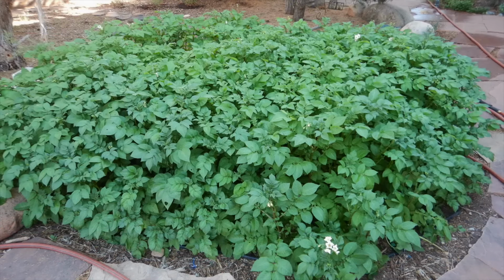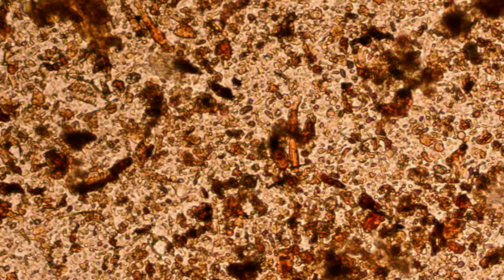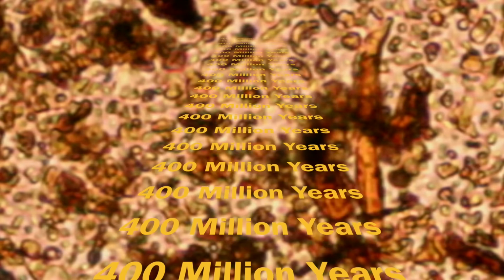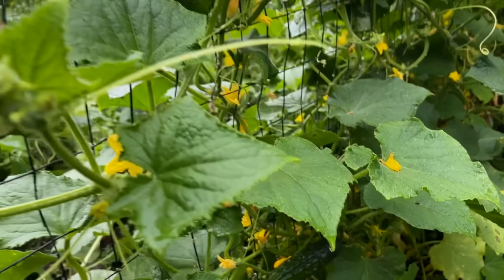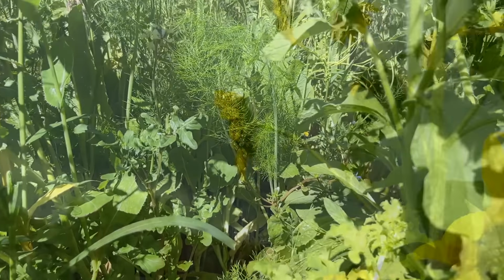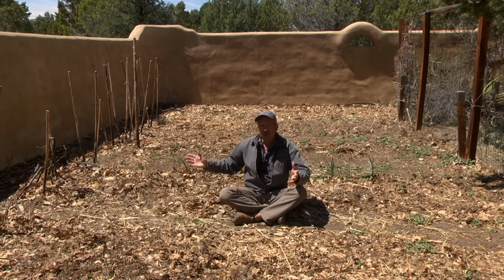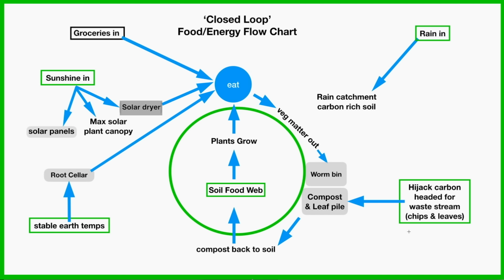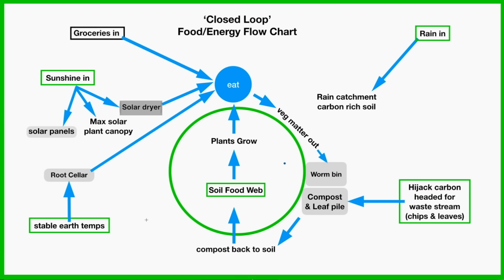Planting an ecosystem in your garden!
When you plant organic gardens with diversity in mind, you create multiple benefits by working with natural systems to generate your own ecosystem. Once the insect diversity gets built, there's an equilibrium, or homeostasis that saves you work, increases yields, reduces overall insect damage and creates hours of entertaining interactions between plants and organisms.
 Diversity = Stability.
Growing food at home can be a rewarding experience!